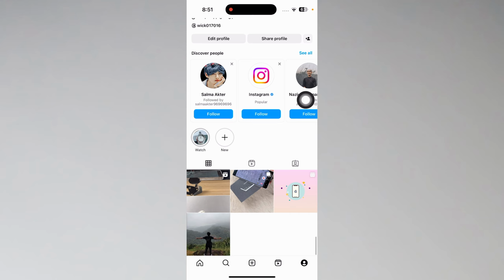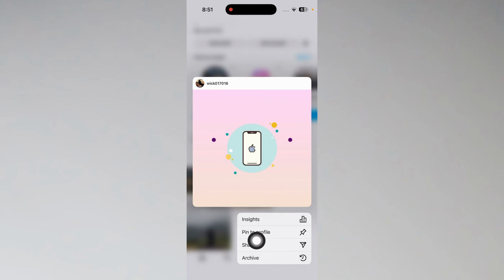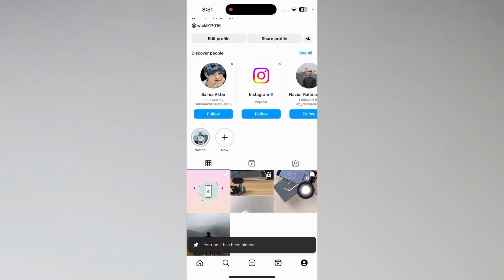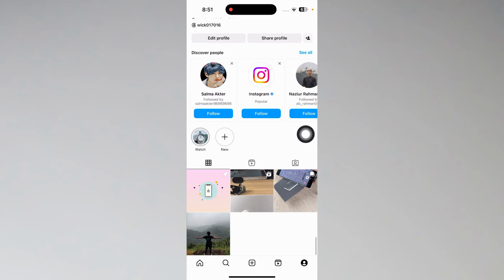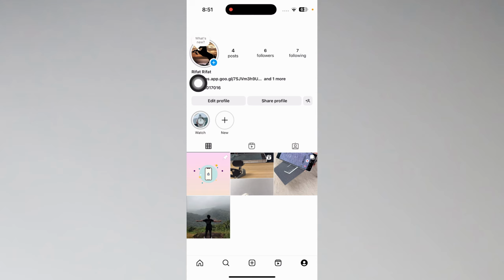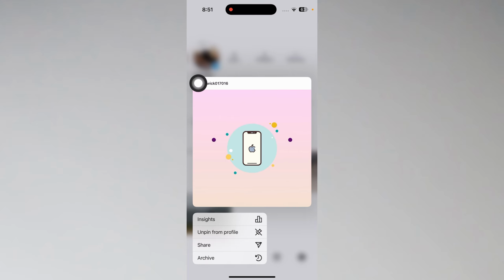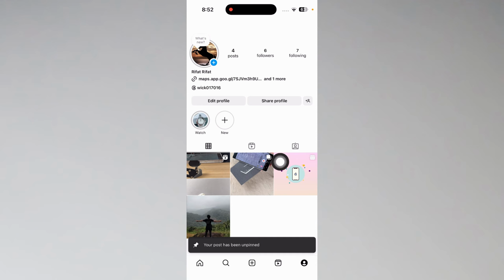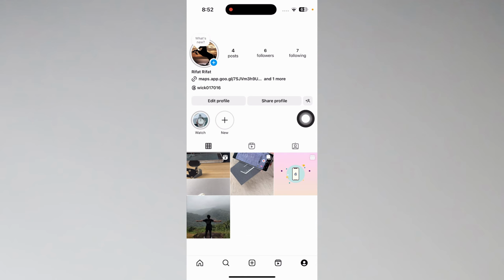How to Pin and Unpin Posts on Instagram Profile - 2026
In this video, I am going to show you how to pin and unpin posts on your Instagram profile. If you want to highlight certain posts at the top of your feed or remove them from the pinned section, this step-by-step guide will help you do both.